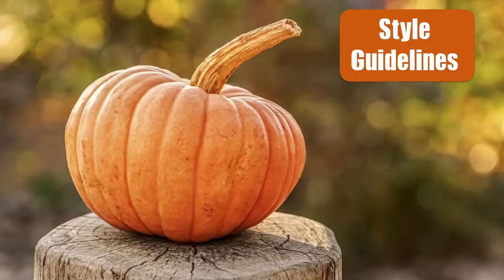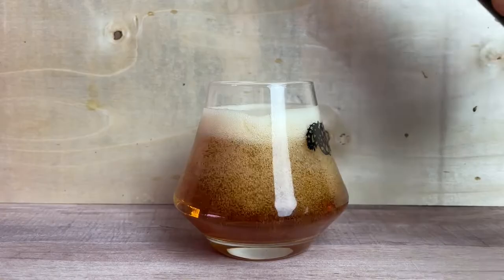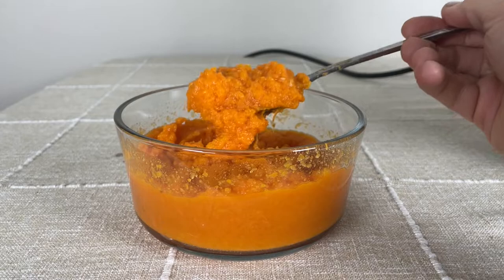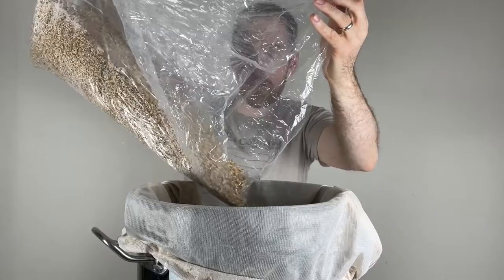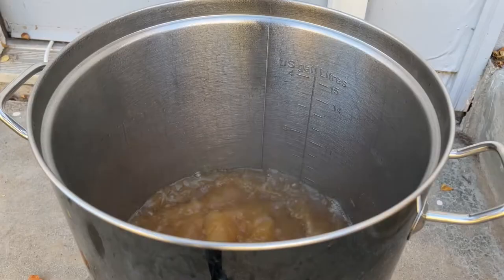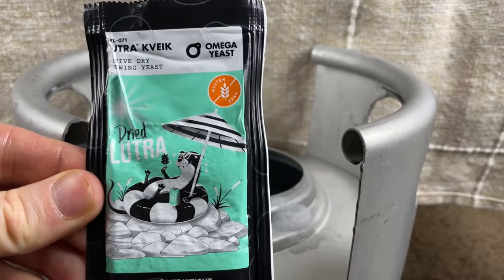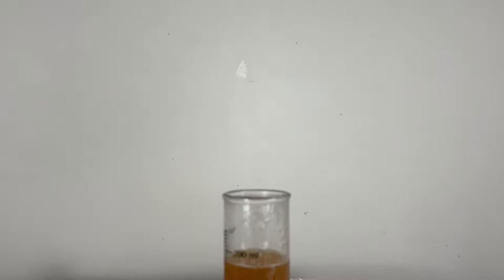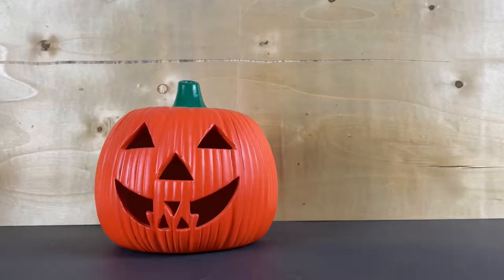Can you Brew a Pumpkin Beer in ONLY a Week?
Here is my recipe for brewing a pseudo-lager pumpkin beer just in time for Halloween.

(00:00) - What is a Pumpkin Beer?
(01:31) - Start of Mash, Brewing Salts and adding Grains
(02:45) - Start of Boil, Hop additions, and spices added
(03:04) - End of boil, Original Gravity and Pitching Yeast
(03:40) - Adjusting the spices and transfer to keg
(05:05) - Tasting and Review

1.0 lbs Pumpkin Puree
2.0 gallons of RO water + 0.3 gallons for sparge
1 oz Mt Hood (0.2 40 Min and 0.8 10 min)
1.5 gallons of wort into the fermenter
1.5 tsp (4 g) Pumpkin Pie spice in boil and 1 tsp (3g) in keg

Pitched yeast at 85°F and fermented under 10 PSI for 7 days

Water profile:
110 ppm Calcium
21 ppm Magnesium
2 ppm Sodium
35 ppm Chloride
80 ppm Sulfate
171 ppm Bicarbonate

Original Gravity: 1.070
Final Gravity: 1.020
Yeast Attenuation: 70%
ABV: 6.56%

Below are affiliate links, it doesn't cost you anything extra but I do make a small commission on anything you buy using the link, which in turn does help support the channel.